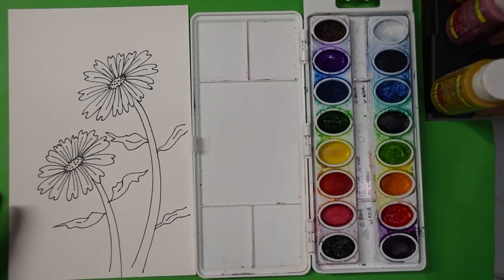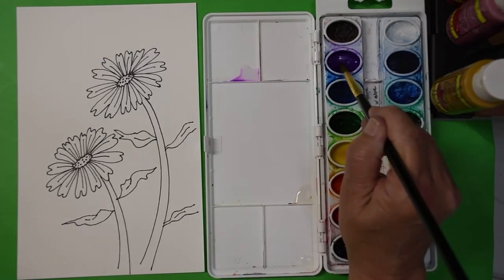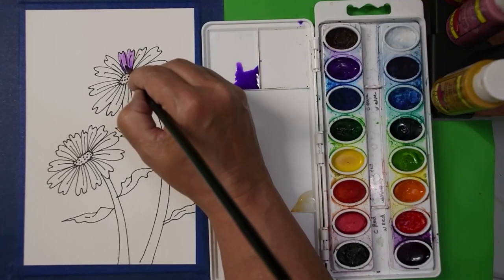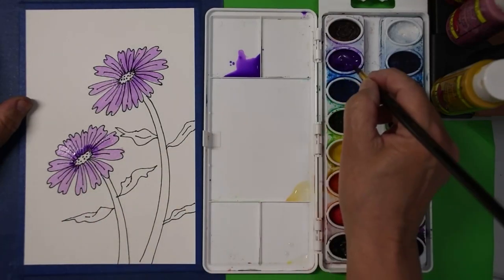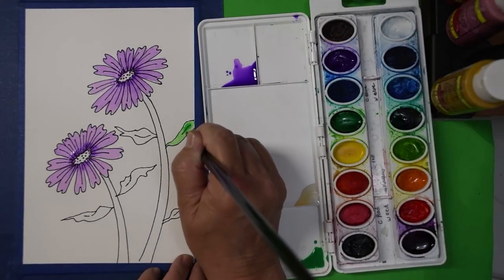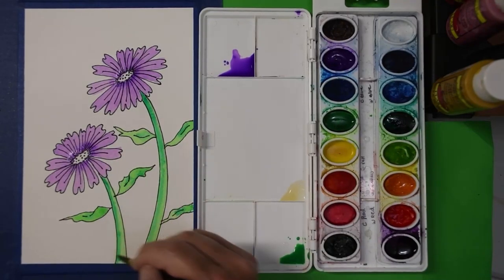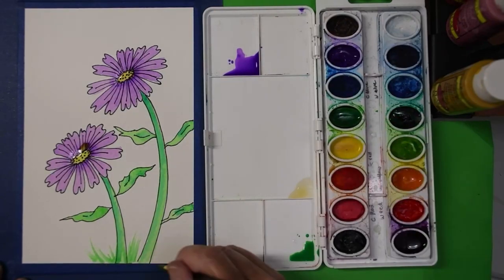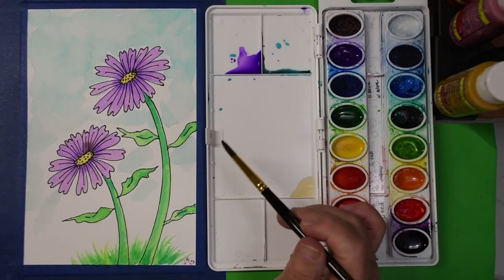Paint Your Daisies. Part Two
Watercolor the daisies you drew in Part One of the Daisy Series.  Part Two